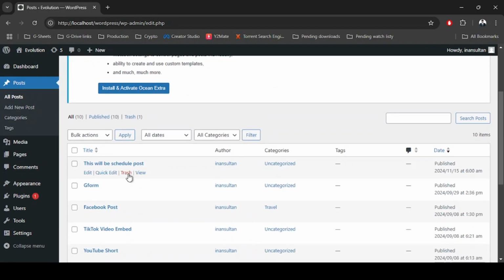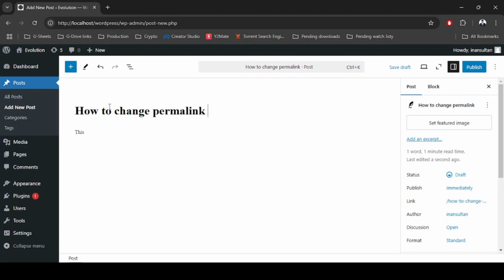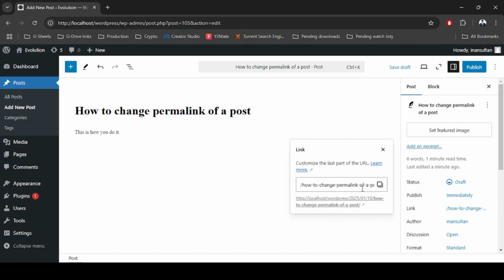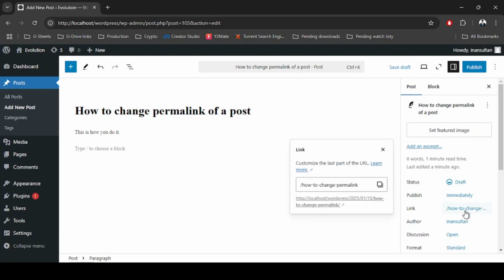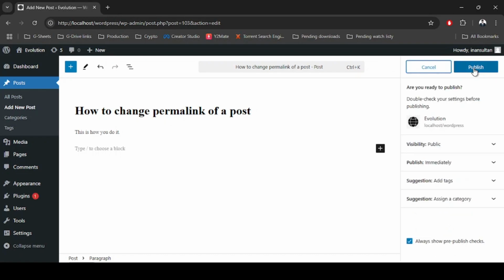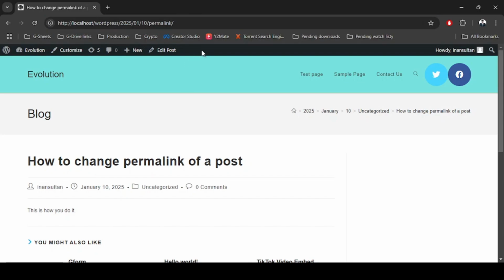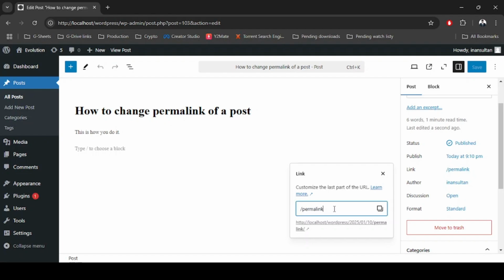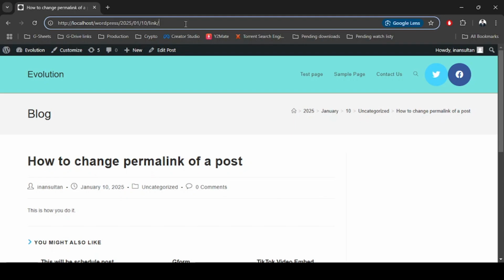How to Change the Permalink of a Post in WordPress (2025) | Easy Guide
Looking for a guide on how to change the permalink of a post in WordPress? In this video, we'll guide you on how to change the permalink of a blog post in WordPress.